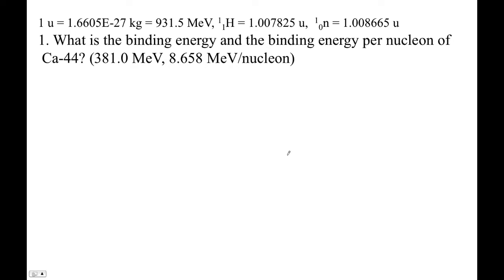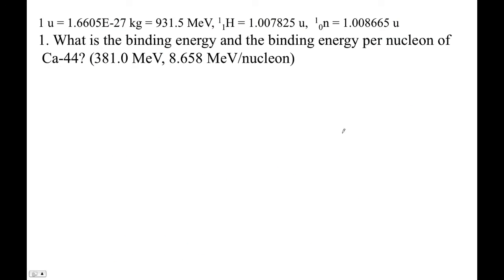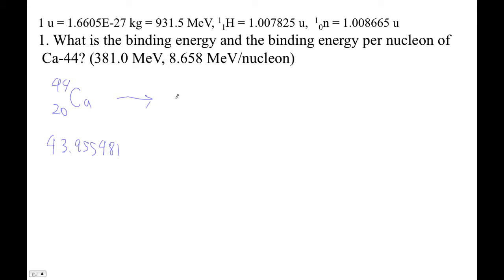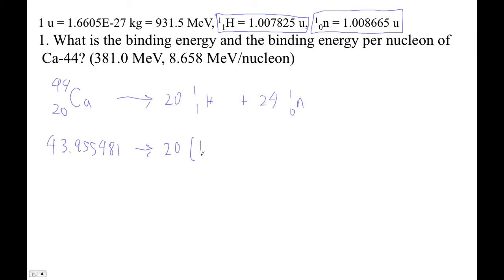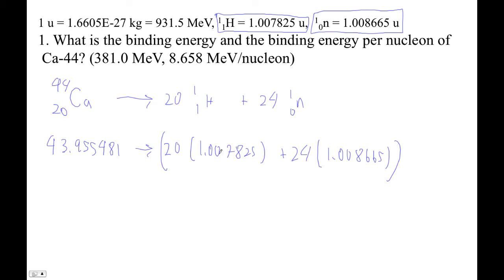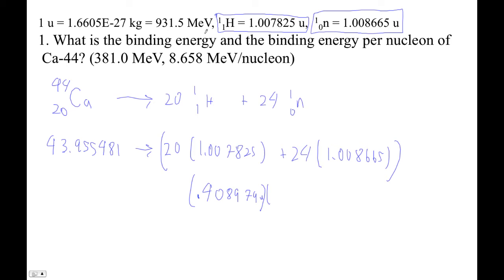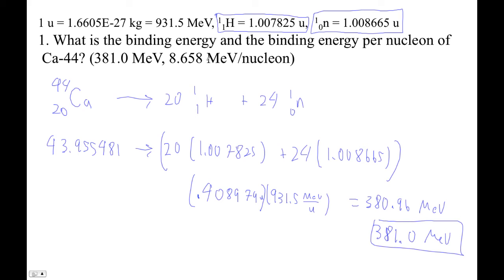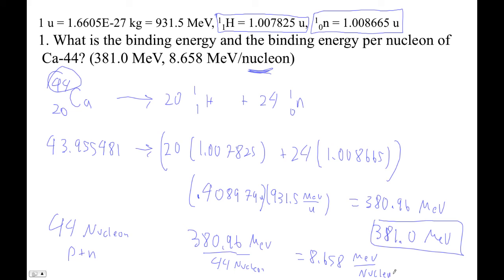HTPIB30 FA30 2 #1